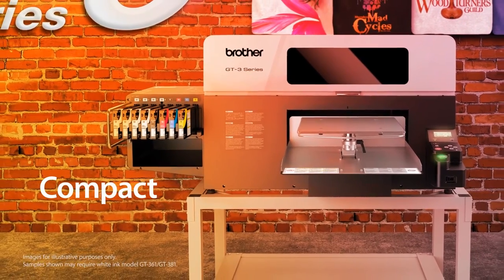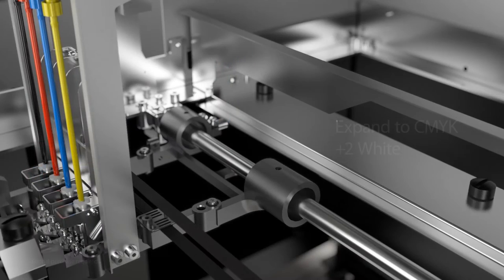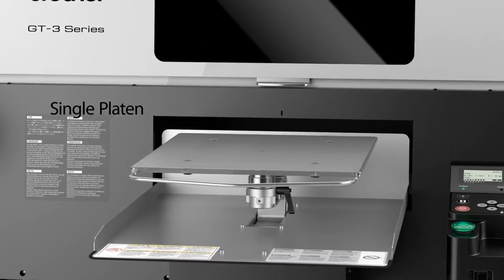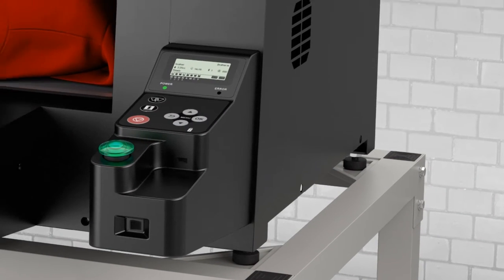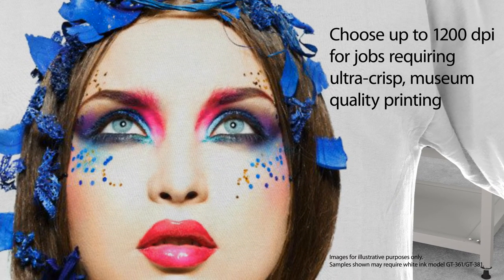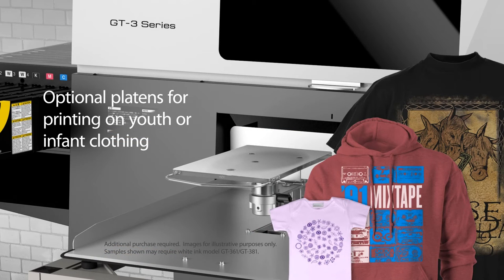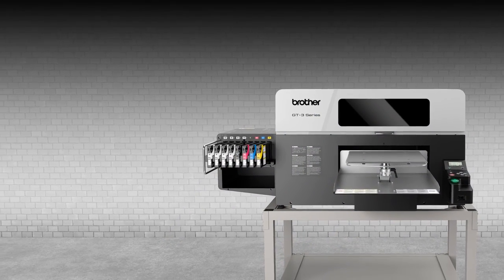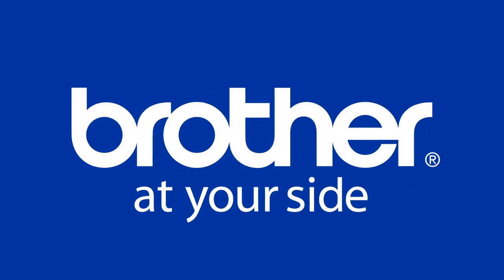GT-3 series printer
Watch our GT-3 Video and discover the power of the Brother GT-3 series Printer!